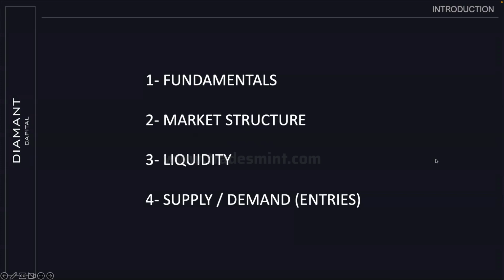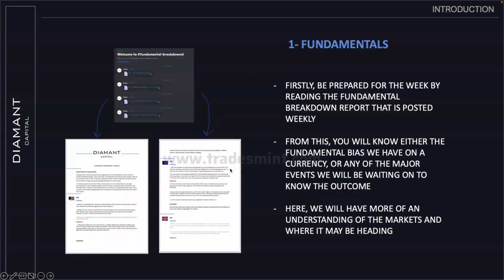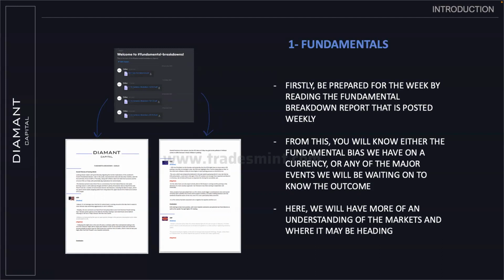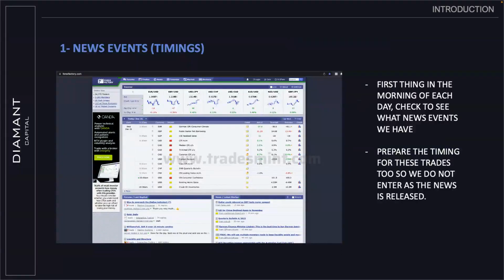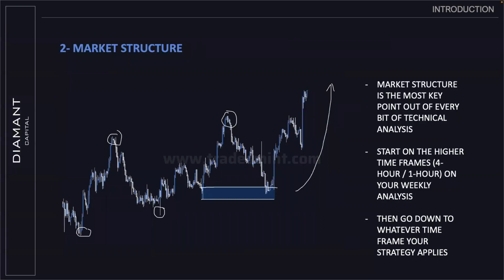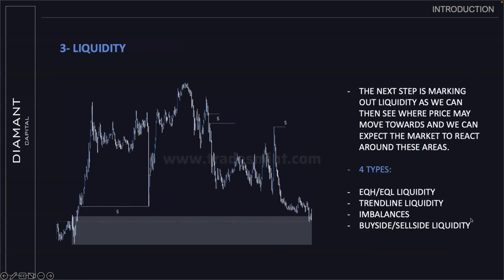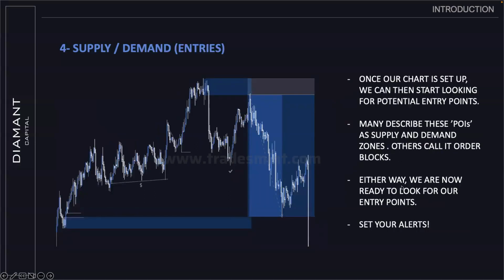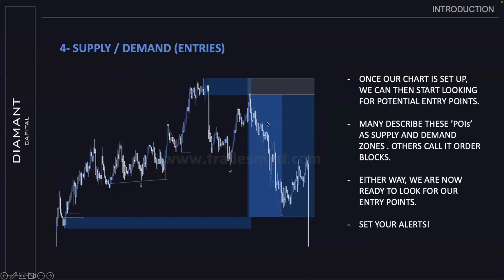2 First 4 steps before any Trade